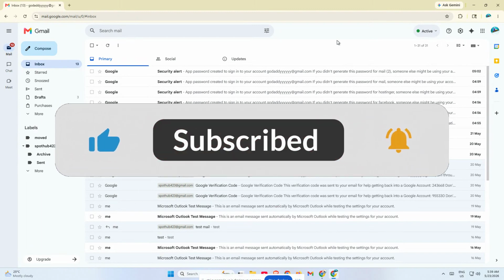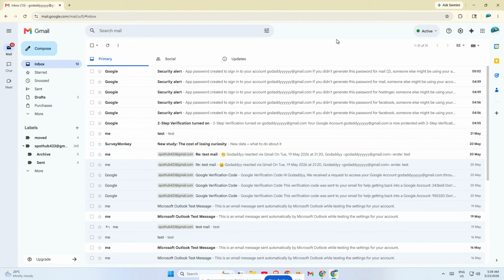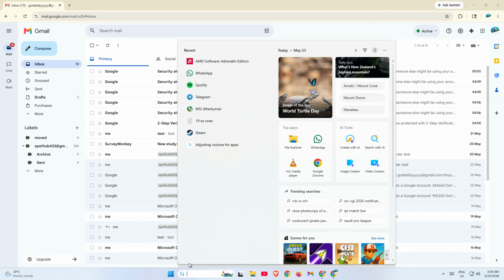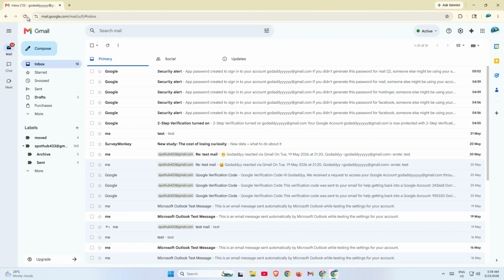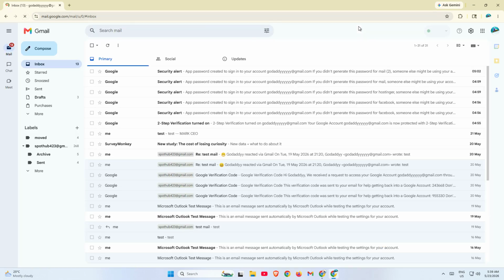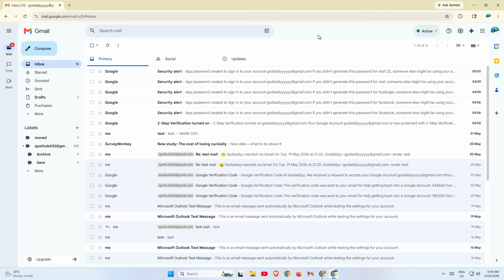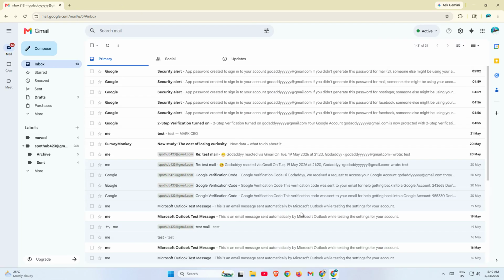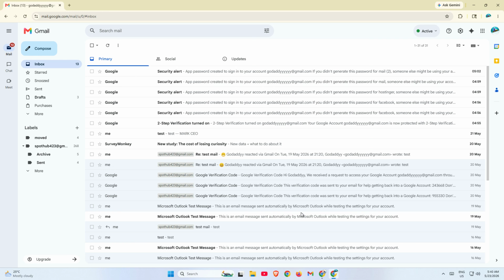Fix Gmail Error 9816 (Easy Guide)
Learn how to fix Gmail error 9816 with three quick troubleshooting steps. This guide shows you how to check date and time, switch networks, and clear browsing data to get Gmail working again.

🕚Timestamps:
0:00 Intro
0:14 Check System Date & Time
0:48 Switch Network Connections
1:23 Clear Browsing Data
1:58 Recap And Final Tips

✍️What You'll Learn In This Video:
• How To Fix Gmail Error 9816 By Setting Date And Time Automatically
• How To Switch Wi-Fi And Mobile Data To Restore Gmail Access
• How To Clear Cookies And Cached Files To Resolve Gmail Errors
• How To Refresh Gmail After Troubleshooting Connection Issues
• How To Use Browser Cleanup To Fix Gmail Loading Problems

💡Pro Tips:
• Make sure your device date, time, and time zone are all correct
• Try a different browser if Gmail still won’t load after clearing data
• Use a stable network connection before retrying Gmail
• Restart your device after making changes if the error continues
• Sign out and back in after troubleshooting for a fresh session